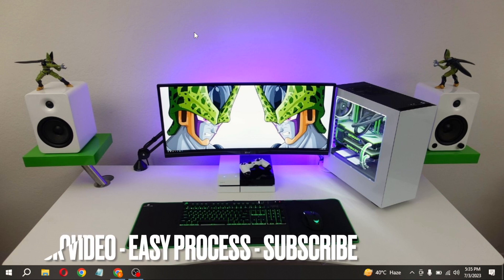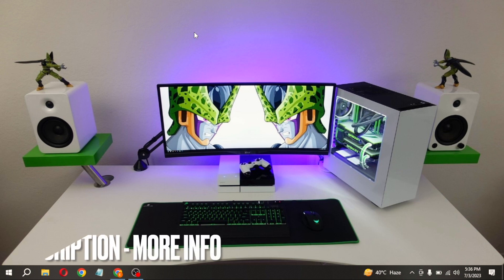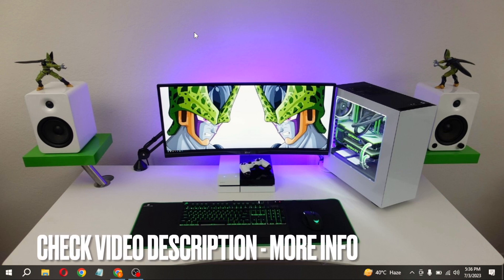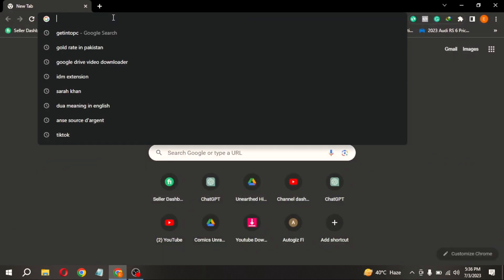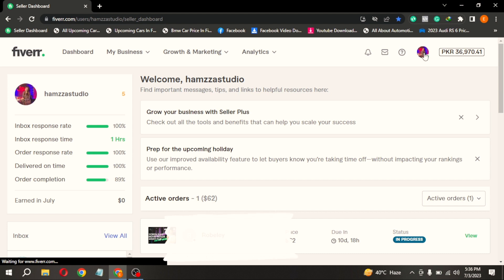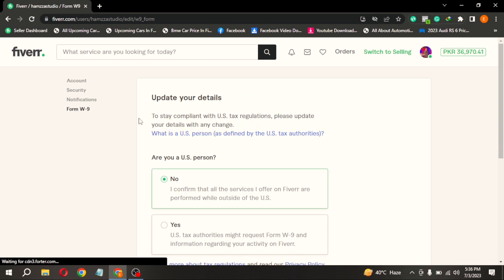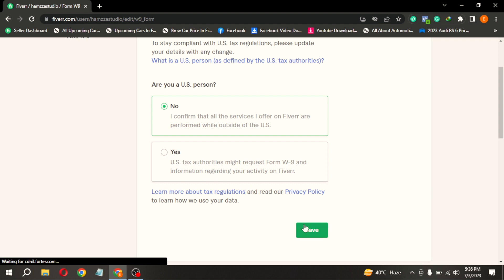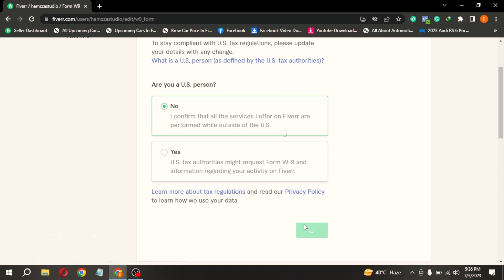✅ How To Fill W-9 Form On Fiverr 🔴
About this tutorial:

Fiverr is an online marketplace that connects freelancers with clients who need various services. It was founded in 2010 and has since become one of the largest platforms for freelancers worldwide.

On Fiverr, freelancers, known as sellers, offer a wide range of services, referred to as gigs. These services can include graphic design, writing and translation, video editing, programming, marketing, and much more. Sellers create gig listings with a fixed price and description of what they offer.
Get in touch!